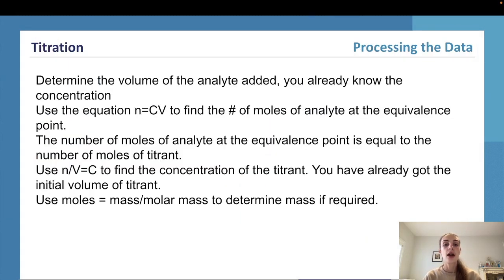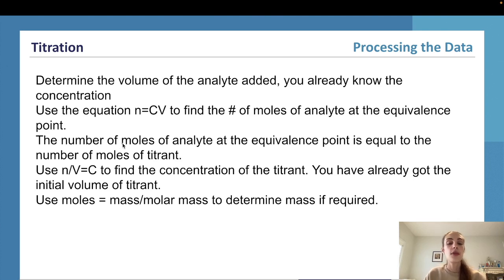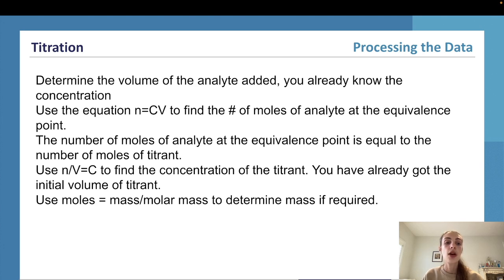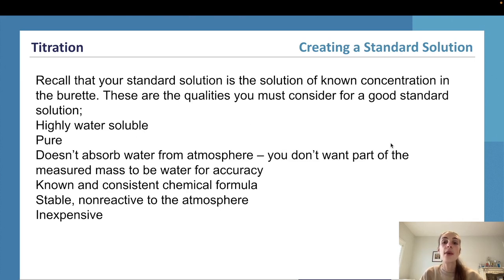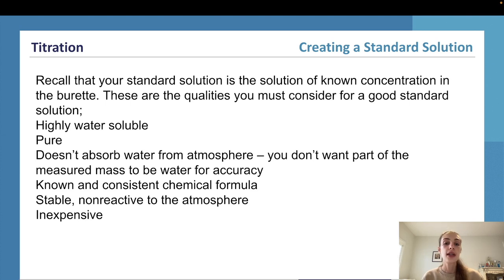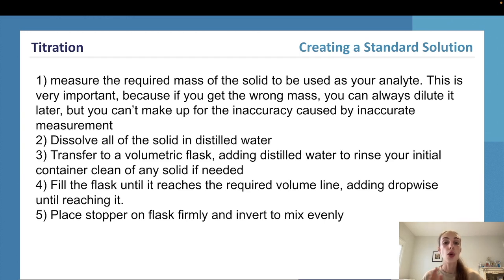QCE Chemistry 3&4 - Titration (PART THREE)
Part 3 of our short series of Titration! Be sure to check out parts 1 & 2.